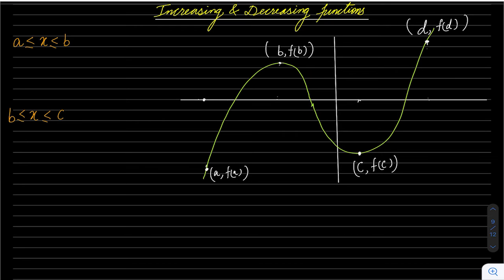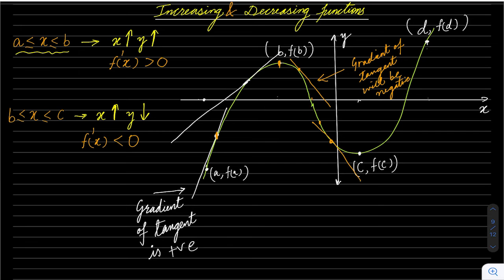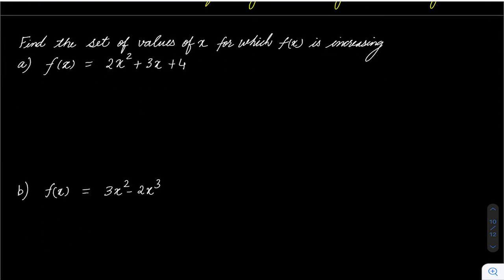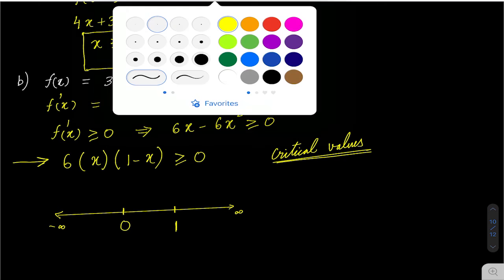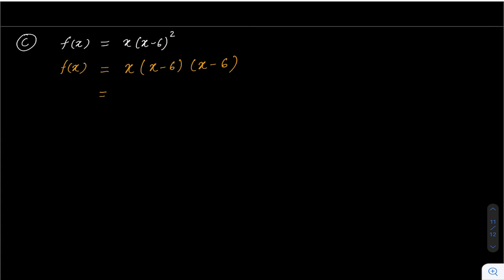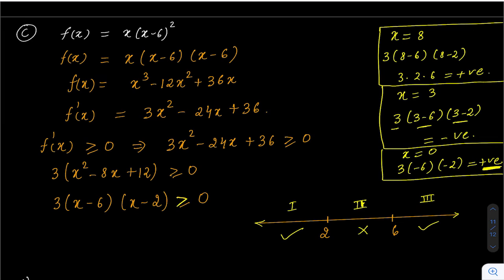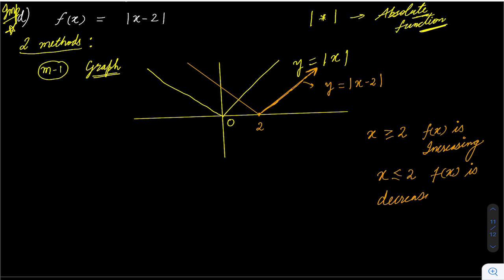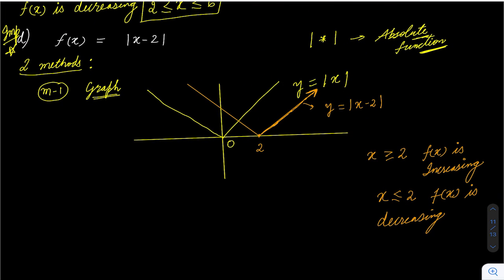Differentiation- Increasing and Decreasing Functions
In this Video we will Discuss What are Increasing and Decreasing functions . how to find the intervals where function is Increasing or Decreasing.